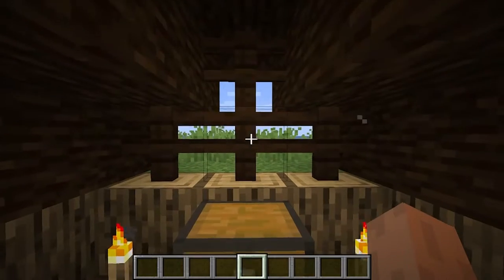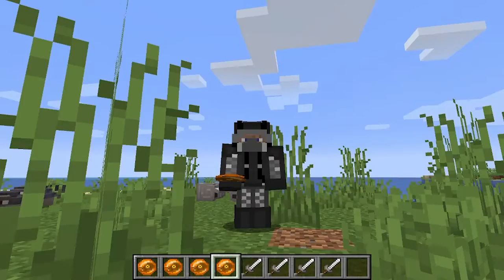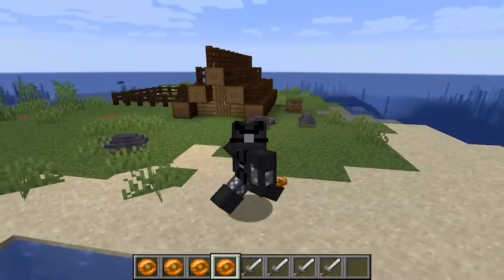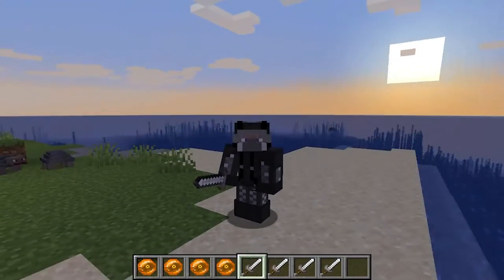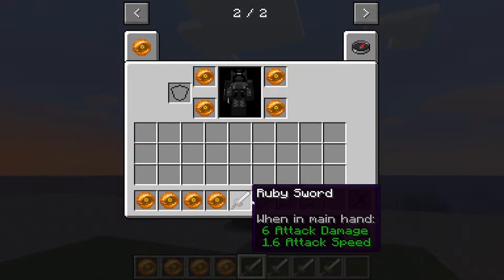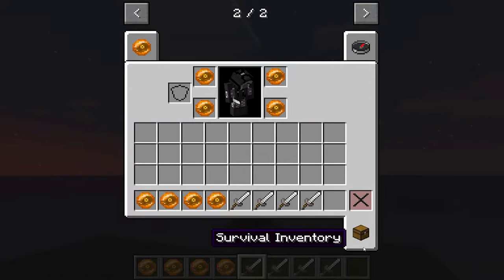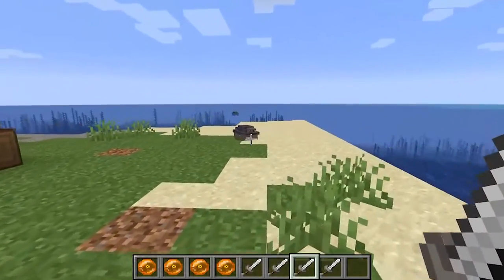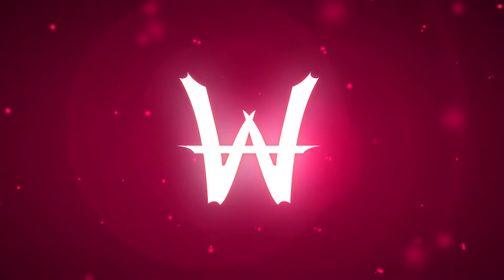Lets Mod Minecraft - Ep 04 Armor and Tools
This is a short video about my mod, I made some armor and tools for my mod. I made a diver suit thats supose to make the player move faster in water.

Enjoy fellas!